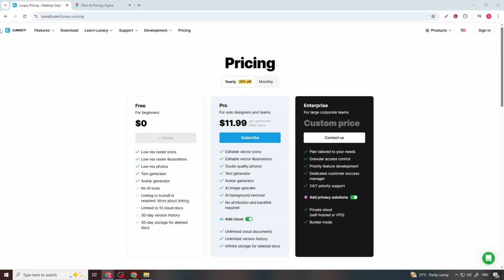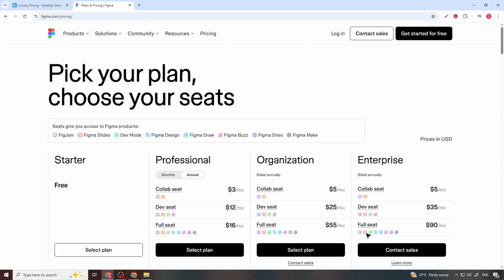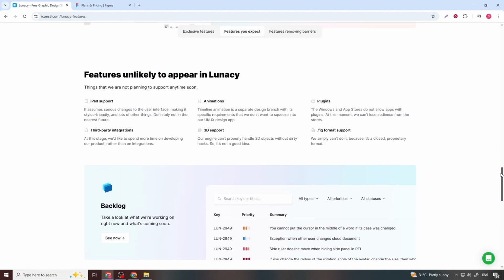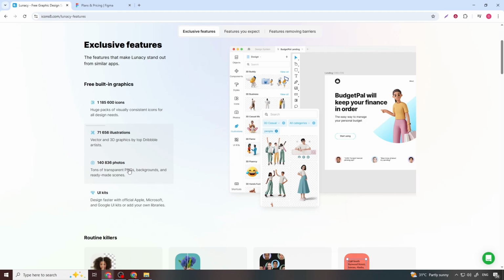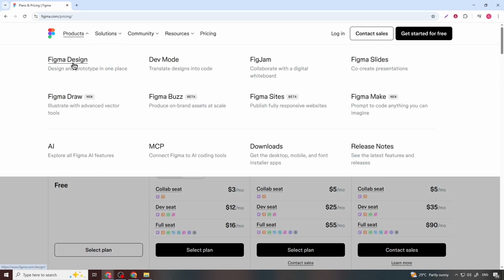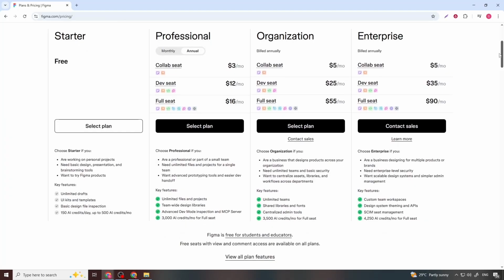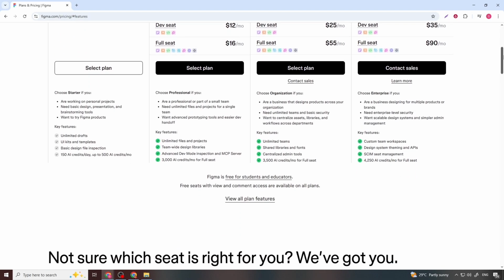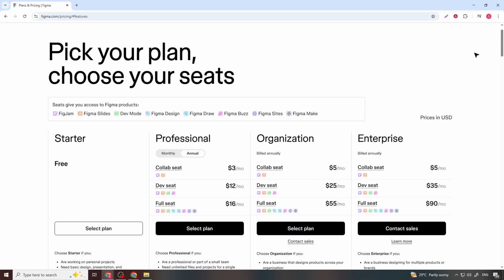Lunacy Vs Figma 2026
In this video, we compare Lunancy vs Figma to help designers and product teams understand the differences between these two UI and UX design tools. This Figma vs Lunancy comparison focuses on interface design, prototyping, collaboration features, design systems, and overall usability. We also provide a detailed Lunancy Figma comparison covering cloud versus desktop workflows, performance, ease of use, team collaboration, file handling, and which tool is better suited for UI design, UX workflows, and product design projects.